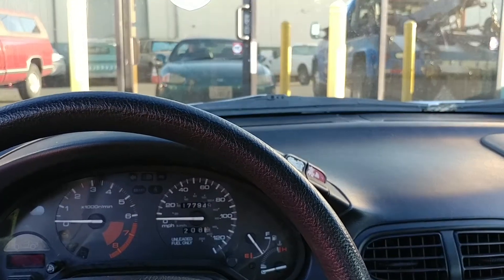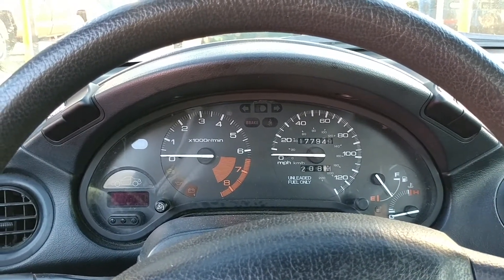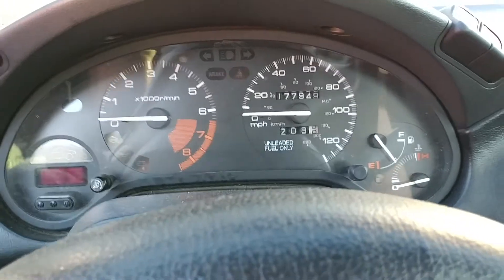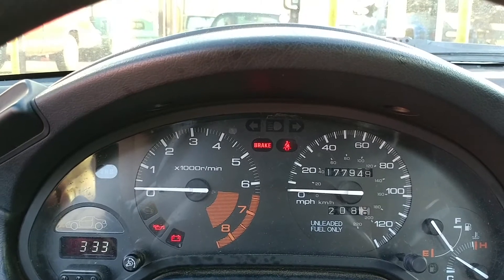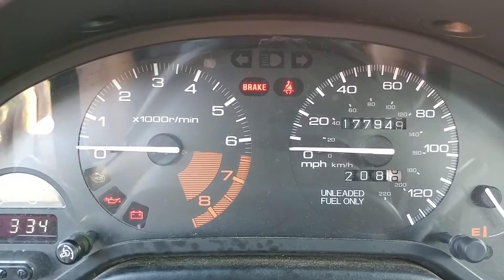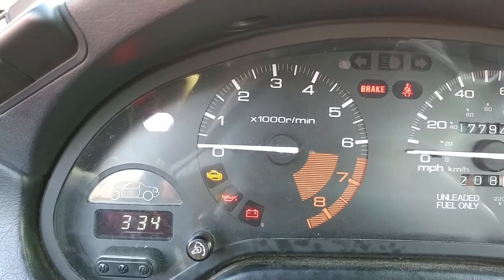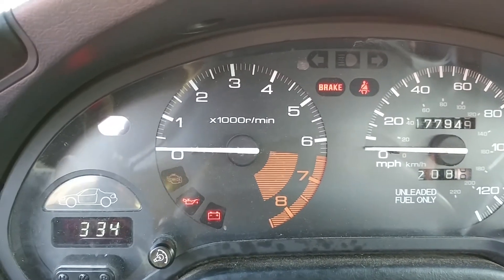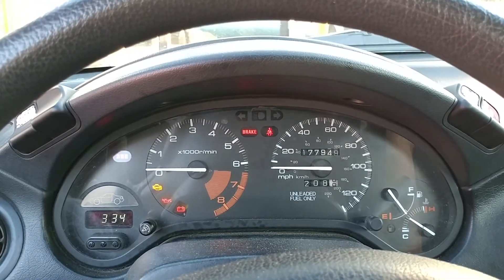How to Read OBD1 Codes Honda Civic & Del Sol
Here's the procedure to read check engine light codes on the 93 through 95 Honda Del Sol. This procedure also applies to the Civic and many other OBD1 vehicles.

To reset codes: On the under hood fuse panel, remove the 15A ECU fuse and leave out for 3 minutes, replace the fuse and the codes will be reset.